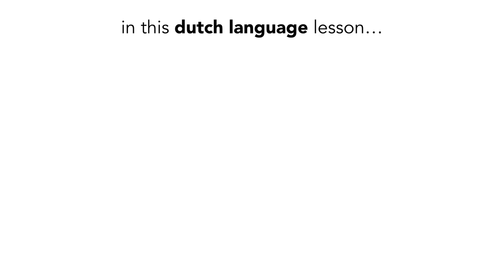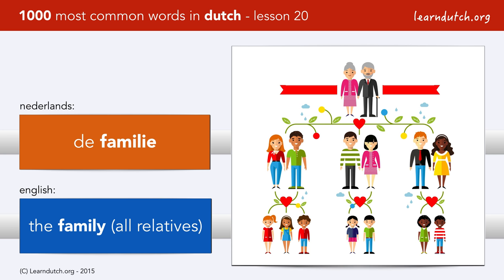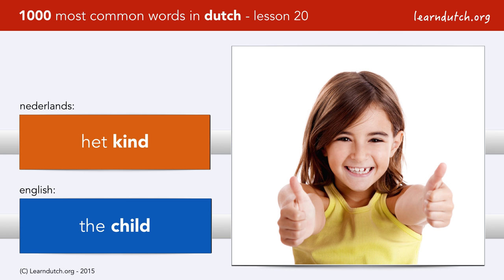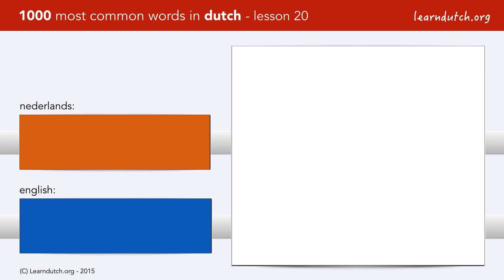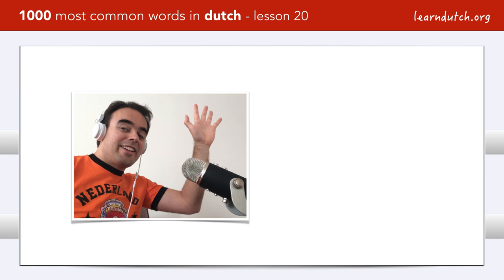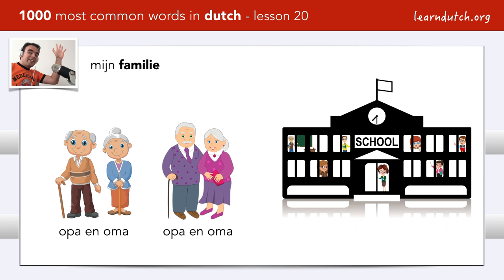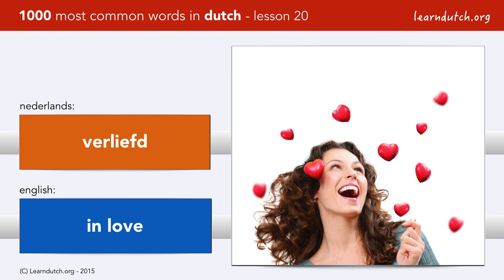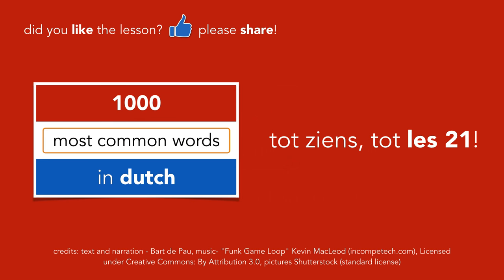Lesson 20 - the family members in Dutch and all about personal relationships.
Lesson 20 discusses the family members (relatives) in Dutch; and other personal relationships. You have a Dutch partner? Is that the reason you learn Dutch... well one day you will meet his/her Dutch family. With this lesson you're prepared for that!

This is a Dutch vocabulary lesson in a series of 40 videos, with each video lesson containing 25 Dutch words, a course with the goal to speak Dutch, developed by Bart de Pau "1000 most common words in Dutch".

The Dutch course (cursus Nederlands NT2) is aimed at beginners, who want to learn Dutch vocabulary fast. Of each word, you see the Dutch word and the English translation, and a picture. For learning Dutch pronunciation, each word is repeated twice.

Best way to study the Dutch language lessson is:
- do the test; repeat it if you made mistakes
- no mistakes in the test - then go to the next lesson

This is a free course. Bart de Pau is an online Dutch Tutor at learndutch.org and program manager at the Dutch Summer School, (Intensive Dutch courses in Amsterdam and Drenthe during July and August).

This course deals only with vocabulary. Learning a language is more than that!

If you are serious about learning Dutch, you need to be able to make phrases. For that purpose the premium online course dutchgrammar can be recommended